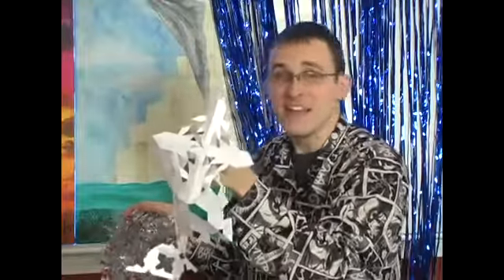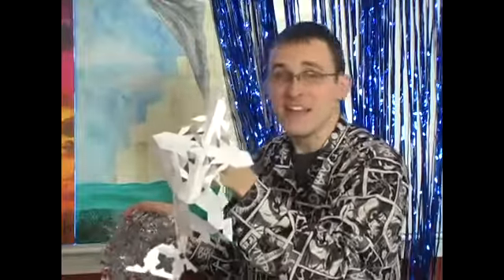How to Decorate for a New Year's Eve Party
How to Decorate for a New Year's Eve Party. Part of the series: How to Throw a New Years Party. Learn how to decorate for a New Year's Eve party from an event planning expert in this event planning video.